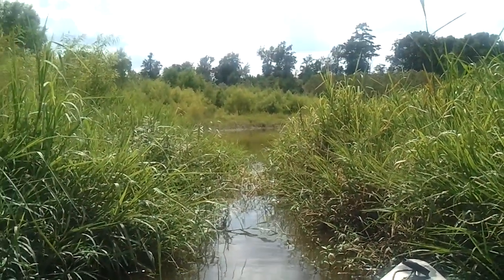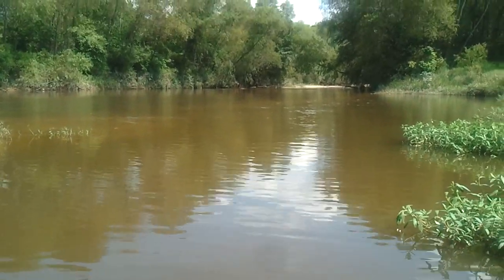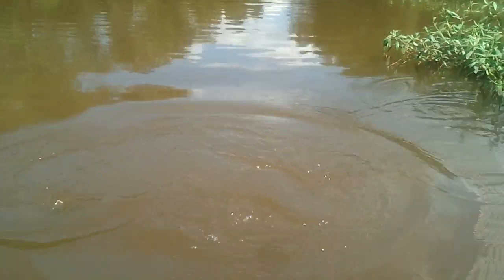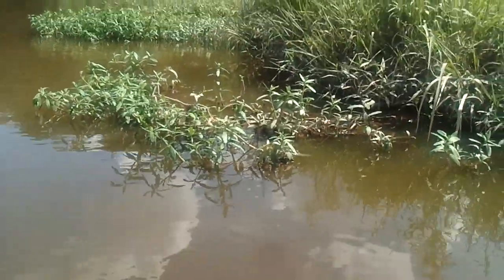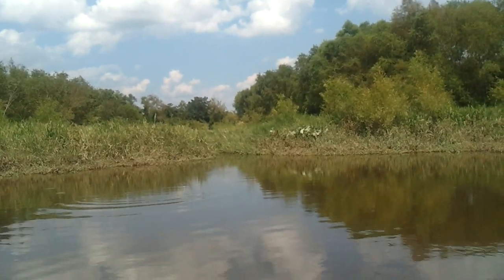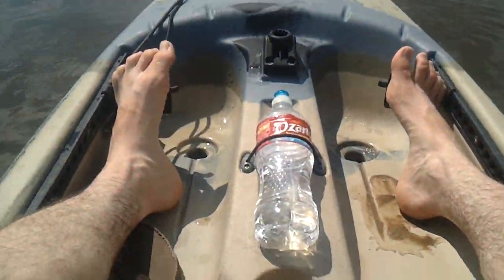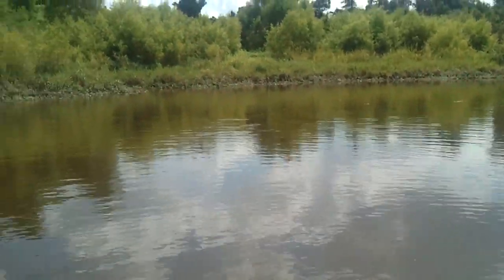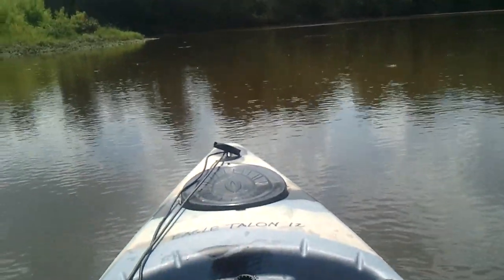Bouie River Kayak Fishing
Doing a little exploring/fishing on the Bouie River.